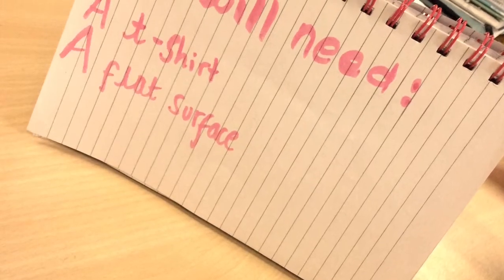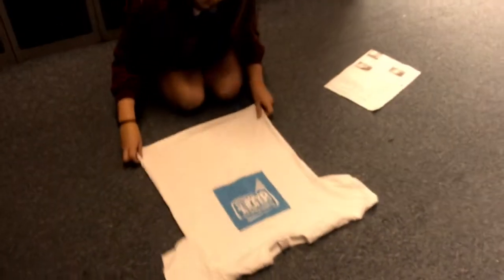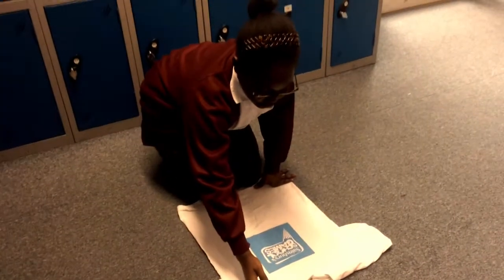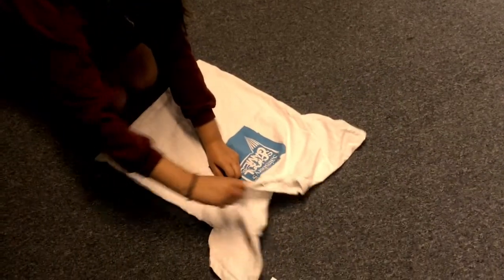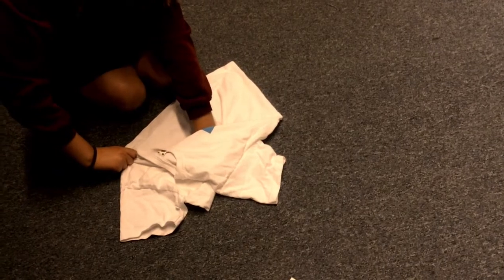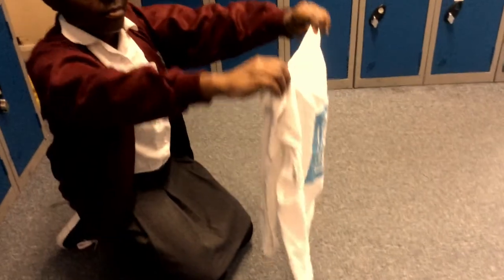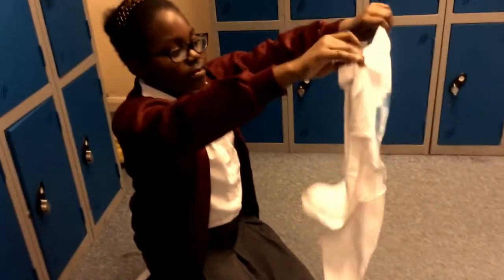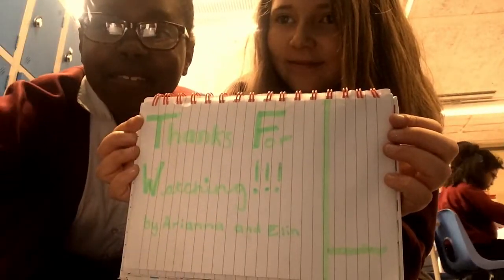Elin and Arianna's T-shirt Video